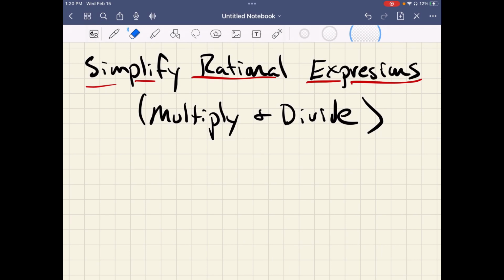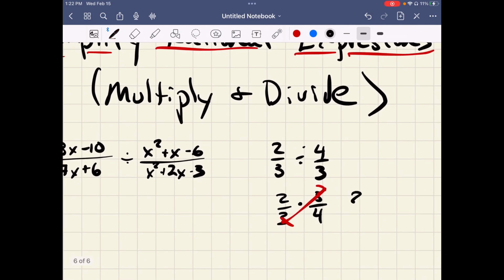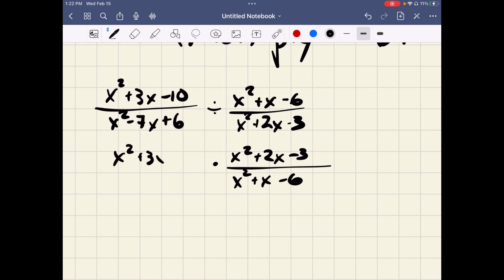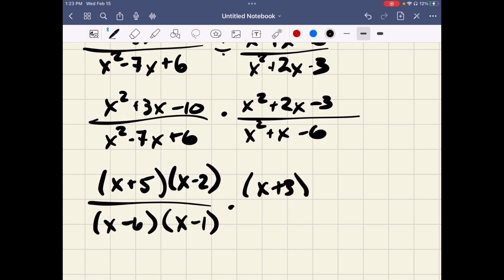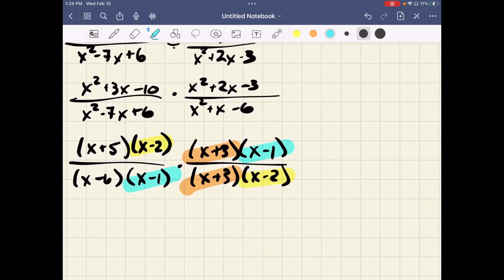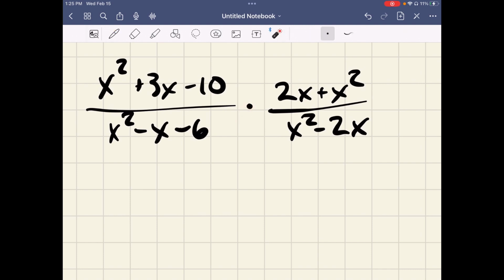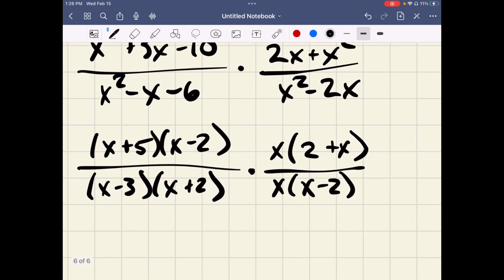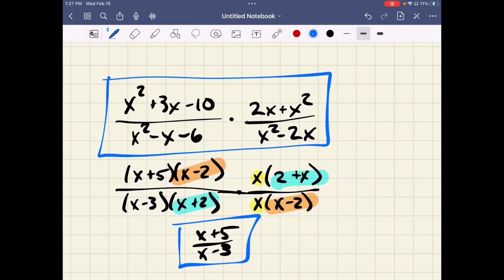Rational Expressions (Multiply & Divide)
This video will simplify rational expressions by multiplying and dividing.